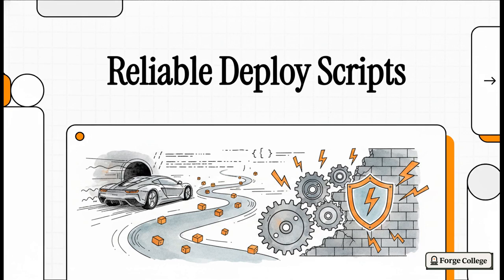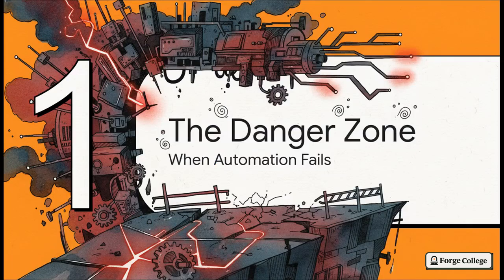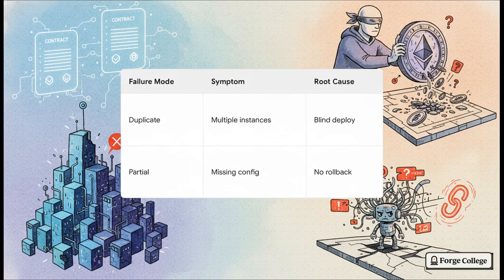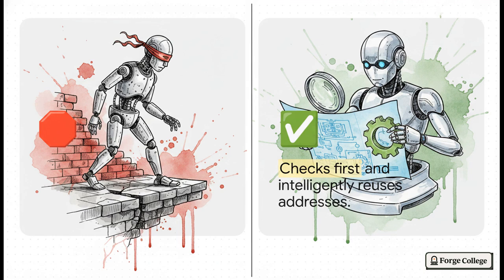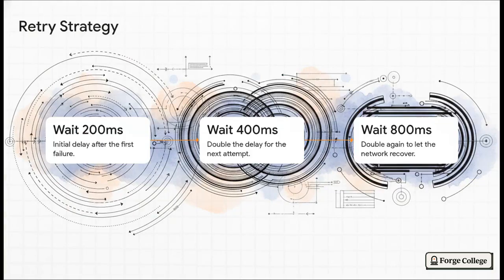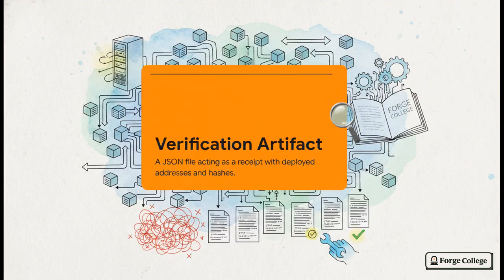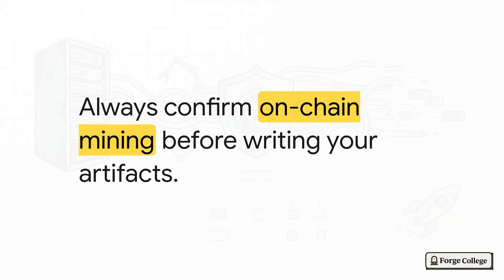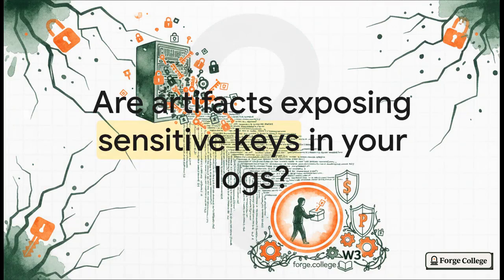Reliability and Error Handling in Deployment Scripts — Forge College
Why do some automated smart contract deployments succeed once and fail the next time? Reliability and clear error handling are what separate flaky CI runs from repeatable, auditable deployments.

What you'll learn: This lesson teaches concrete techniques to harden Hardhat + Ethers deployment scripts against common failure modes. You will identify and reproduce two realistic failures locally (duplicate deployments on retry and partial deployments after CI abort), then implement defensive checks, idempotent patterns, and structured artifacts so repeated runs converge to the same final state. Learn how to add retry logic with exponential backoff for transient RPC and gas errors, produce machine-readable exit codes and deployment markers, and create a concise debug_report that documents reproduction steps and verification. The lesson also covers graceful rollback/compensation strategies and how to surface structured logs, checksums, and receipts for CI verification and observability.

Who this is for: Intermediate Ethereum devs familiar with Hardhat and Ethers who automate deployments in CI/CD or scripting environments. Assumes basic experience writing deployment tasks and reading transaction receipts.

Key topics covered:
- Idempotency patterns for deployment scripts and existence checks before creating resources
- Retry and exponential backoff strategies for RPC timeouts and transient gas errors
- Graceful failure, rollback, and compensation for partially-applied deployments
- Structured output: deployment markers, checksums, receipts, and machine-readable exit codes
- Reproducing failures locally on a Hardhat network and producing a debug_report

Ready to make your deployment automation reliable and auditable?